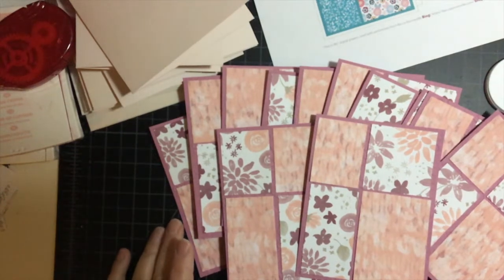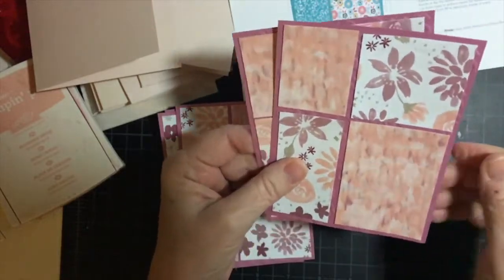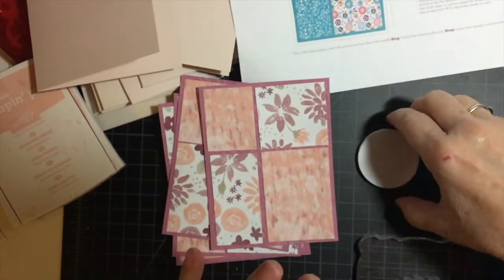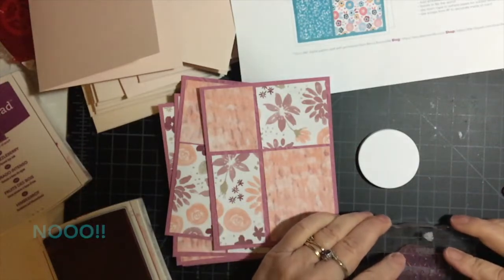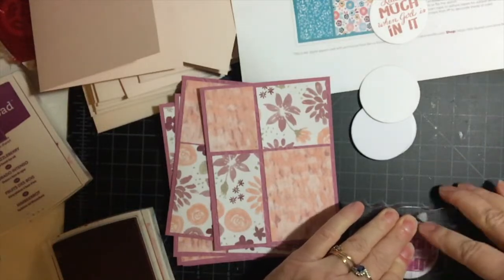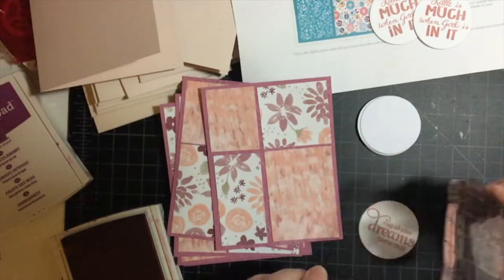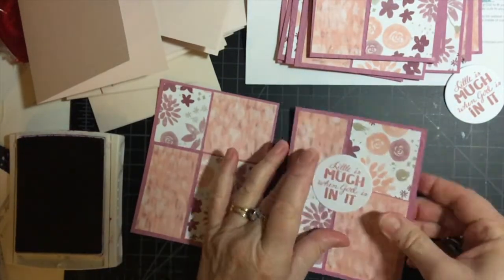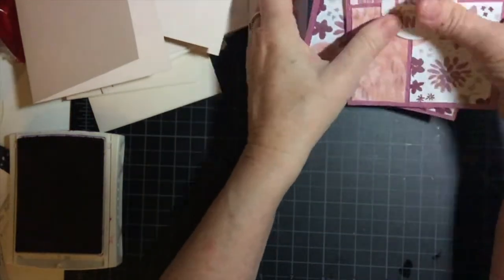Finishing the Card Fronts MAY 2020 Sheetload of Cards-So you Only Have 10 Minutes?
Today I am completing the card fronts for this set of cards that I made for Alicia's Show Us Your Sheetload!  I was able to stamp the sentiments and attach them to the cards fronts  in 10 minutes!!  I had to do a VoiceOver due to gardening noise, but hope you all get something out of it just the same!

Fiskars Trimmer
Fiskars Replacement Blades.
Tombow Mono Liquid Glue.
Rose Embossing Folder. (pretty, just not the same)
Rosewater Nuvo Drops.

You may be able to find the exact embossing folder with Scrapbook.com.

Creating the May 2020 SUYS Cards

Let’s connect:

Facebook business page --Lil Crafty Nook